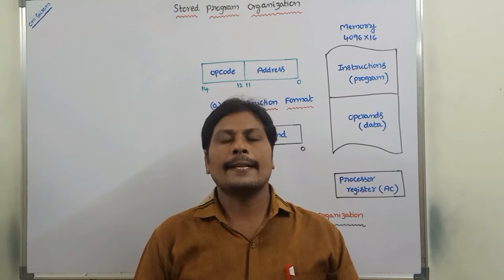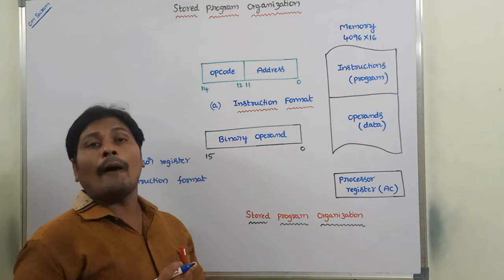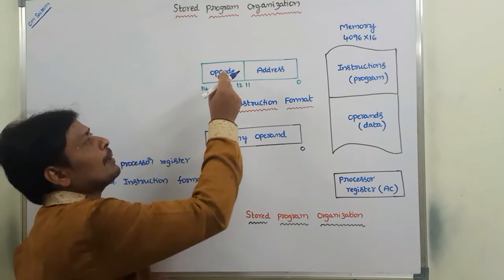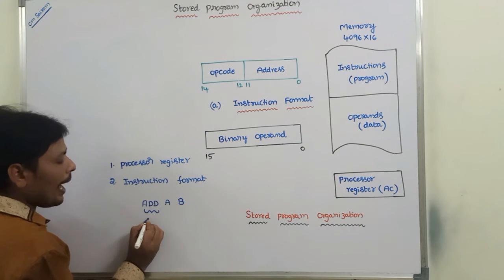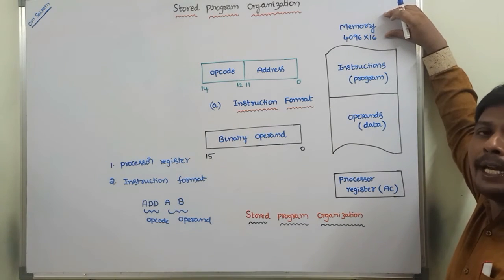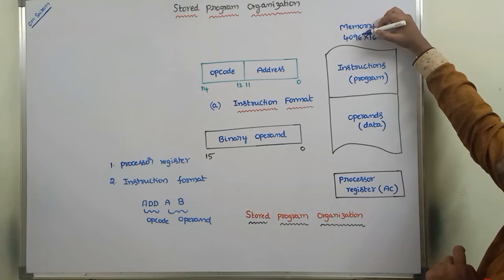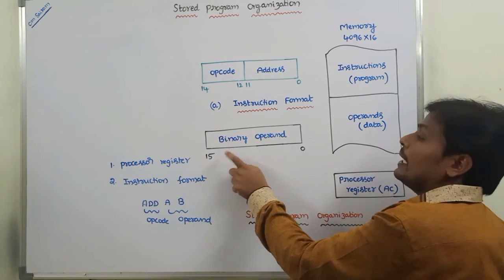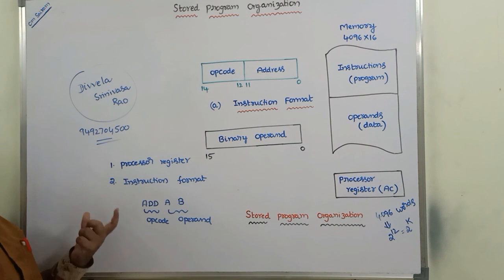Stored Program Organization In Computer Architecture || COA || CO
This video contains the description about Stored Program Organization in Computer Architecture (or) Computer Organization and Architecture